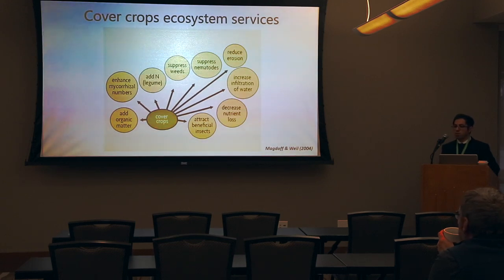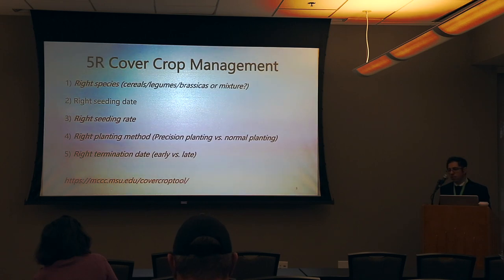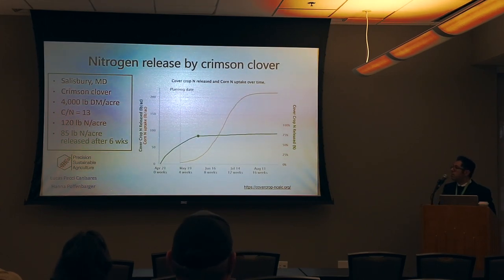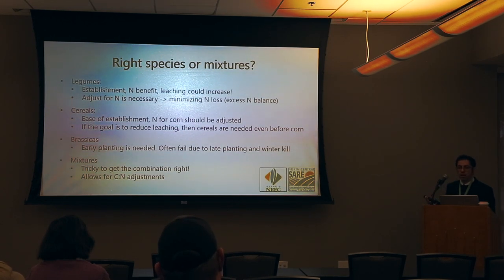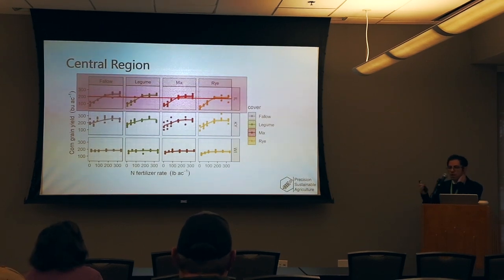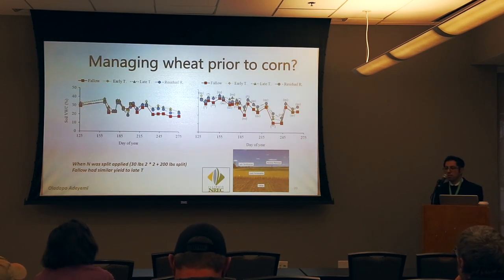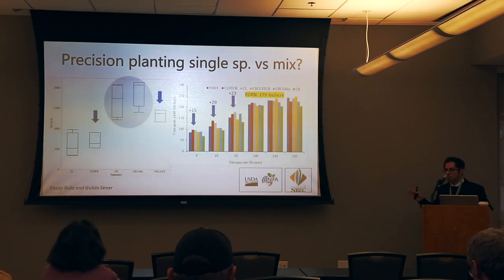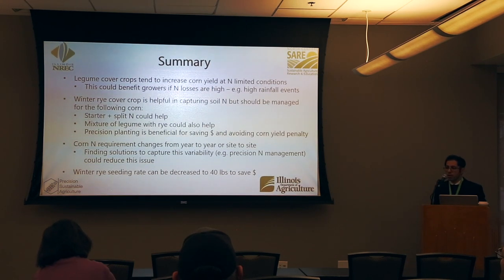Precision Planting of Cover Crops in Corn Production Systems with Amid Sadeghpour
Amir Sadeghpour with Southern Illinois University-Carbondale received SARE support to evaluate the effectiveness of precision planting cover crop mixtures (skipping the corn row or planting winter-killed cover crops on the row) vs. cover crop mixtures (no skipped rows) before corn in a corn-soybean cropping system. This is his SARE Farmers Forum presentation at the 2023 Organic Grain Conference.